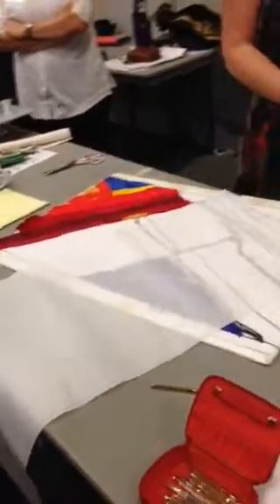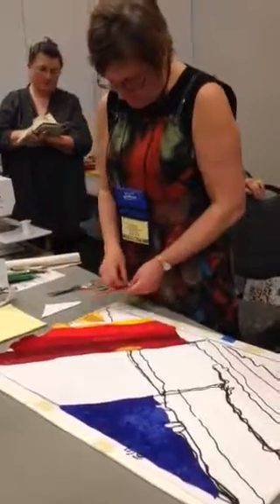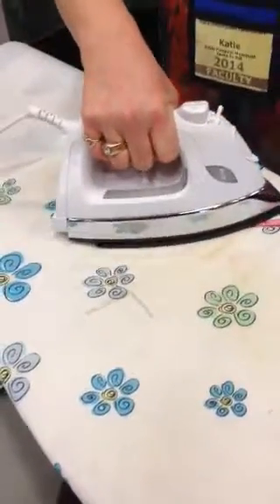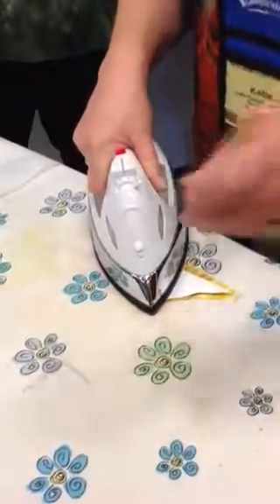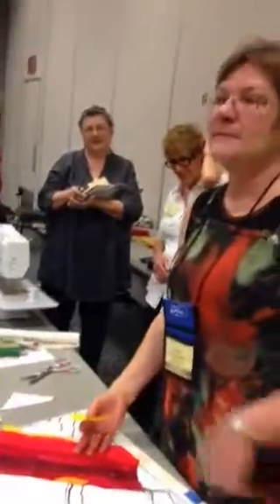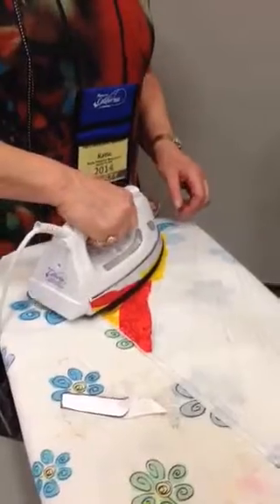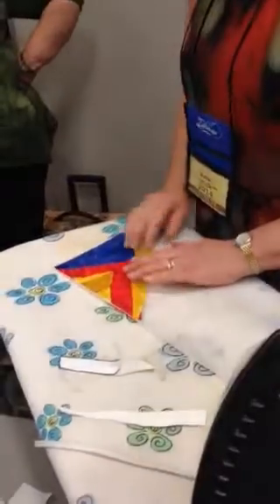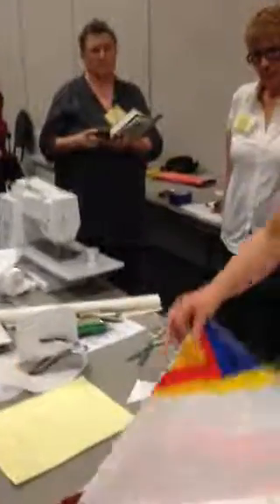Watercolor to Quilt 2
Road to CA Katie PM